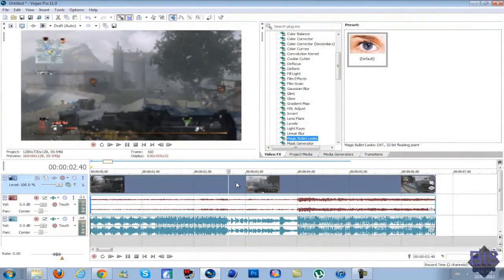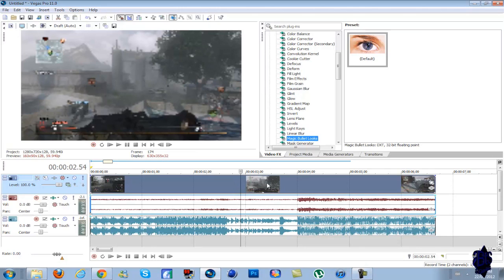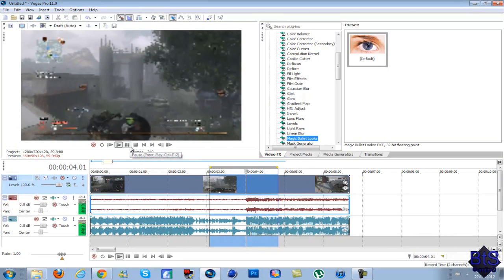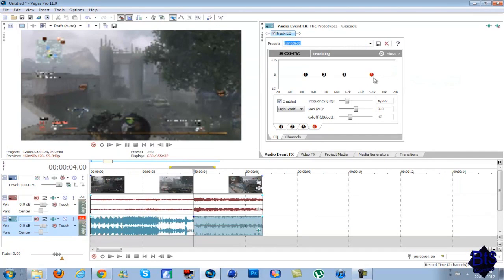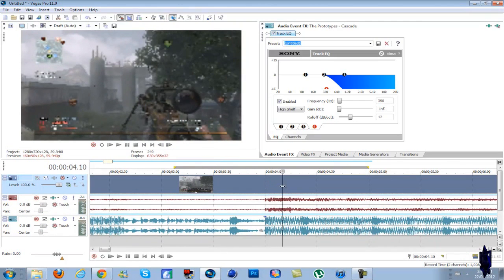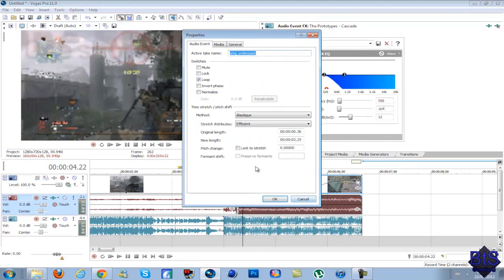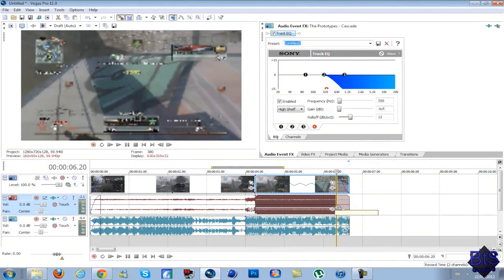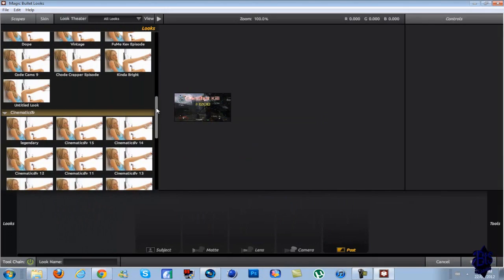Sony Vegas Quick Tip: Muffling Audio